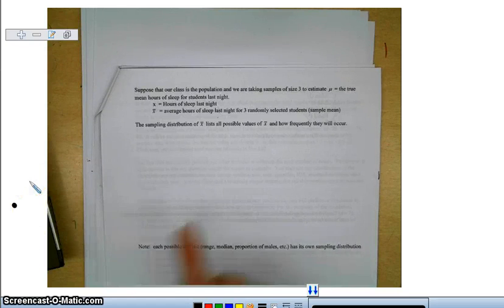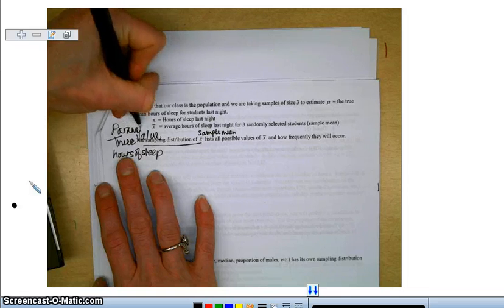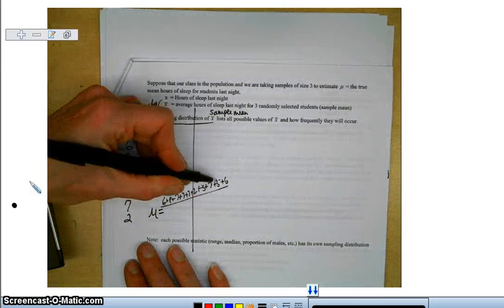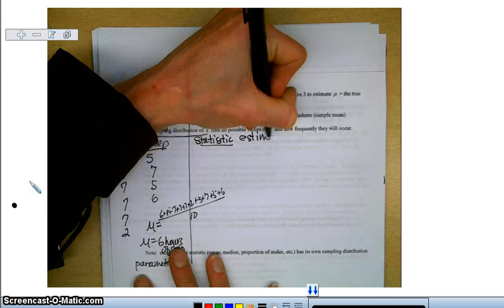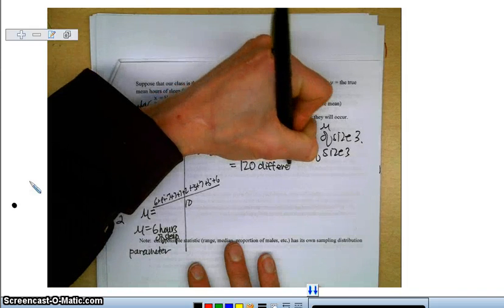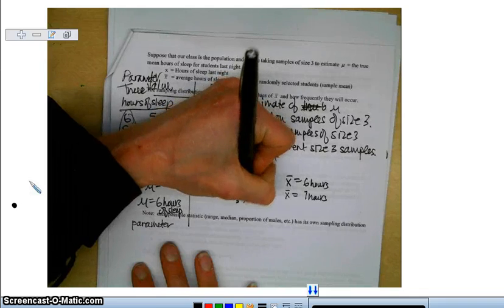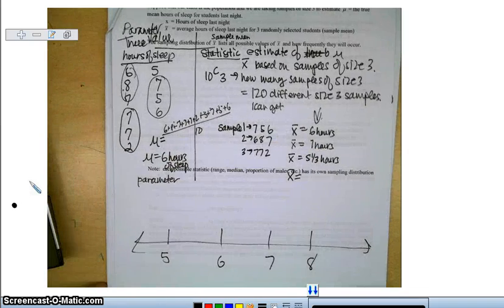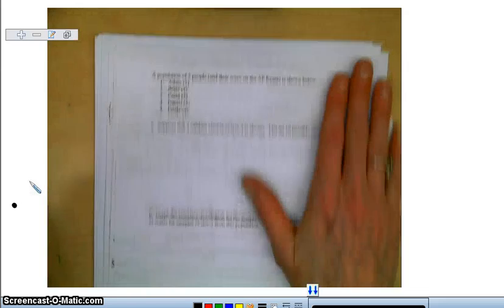Day 5 Part 2